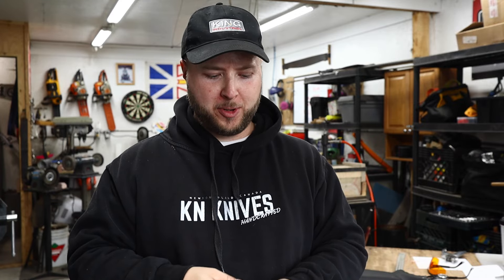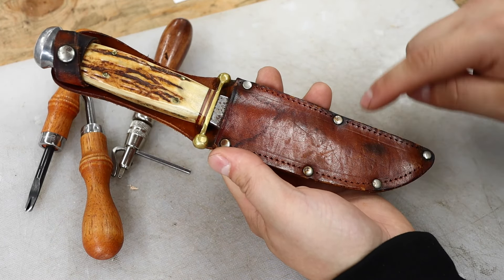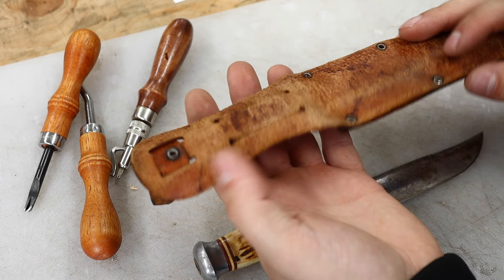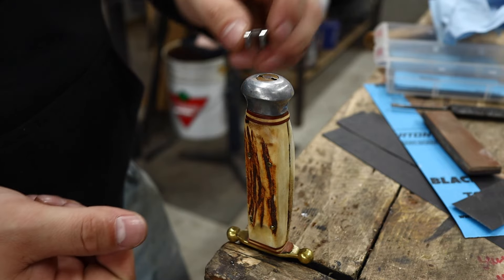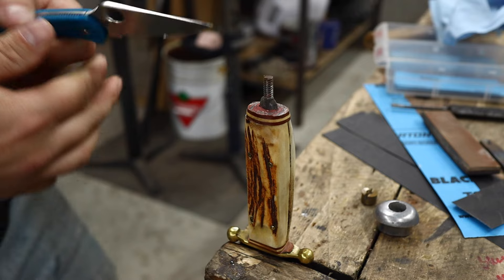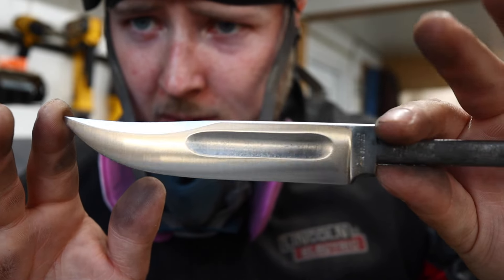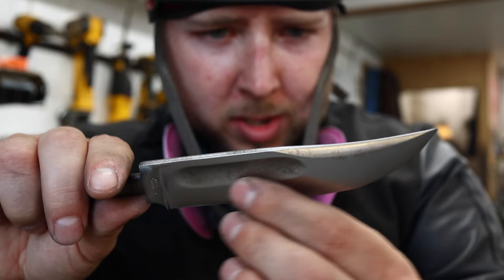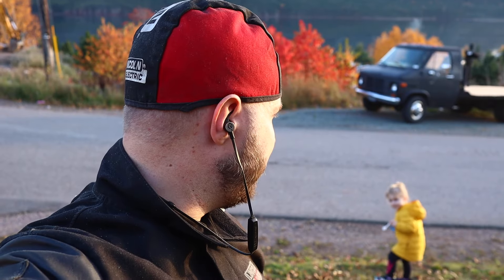MY CLIENTS KNIFE NEEDS SERIOUS WORK! - Knife Restoration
Restoring an antique hunting knife, by first regrinding the blade!

I buy my sharpening equipment at Paul's Finest!

My Address:
K Noseworthy
A0K 3R0